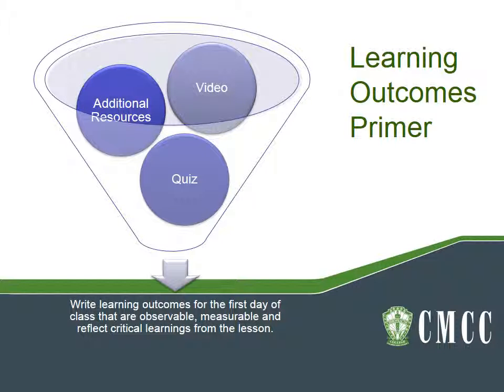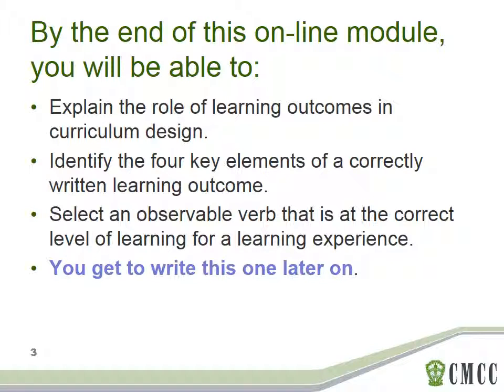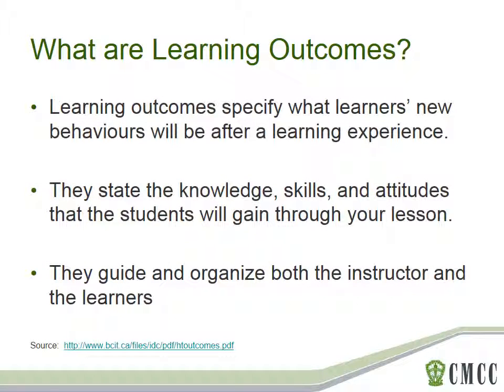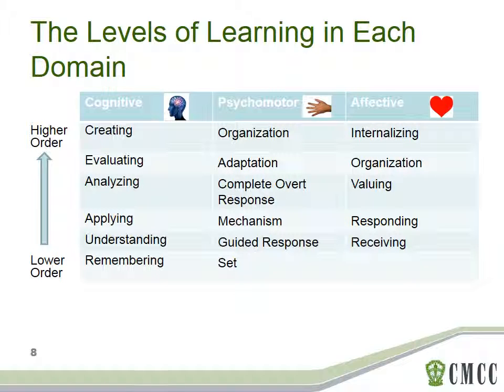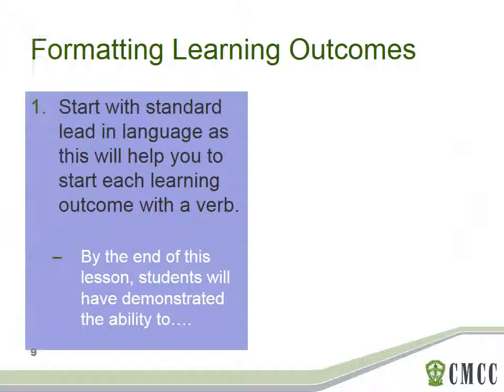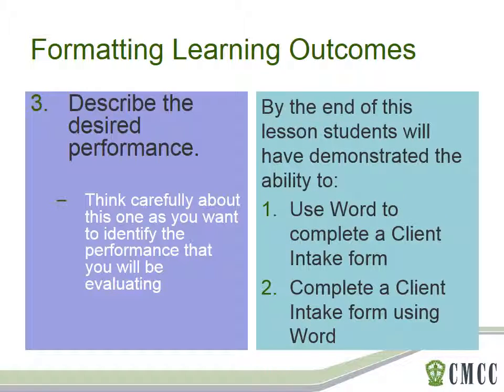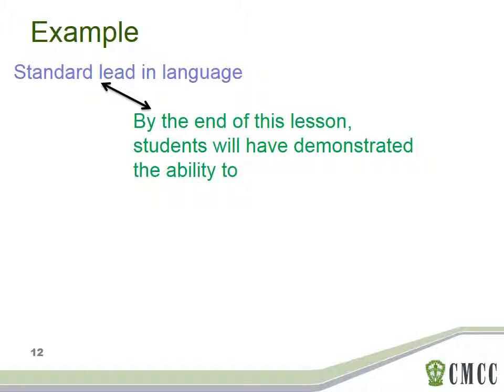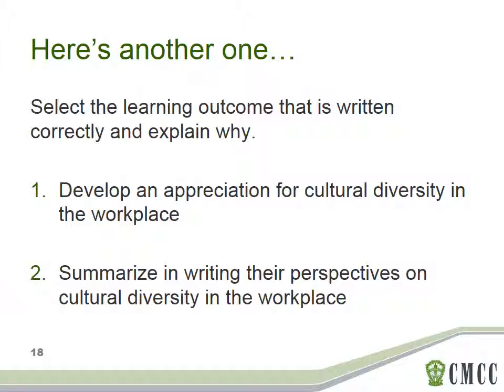CMCC - Writing Learning Outcomes